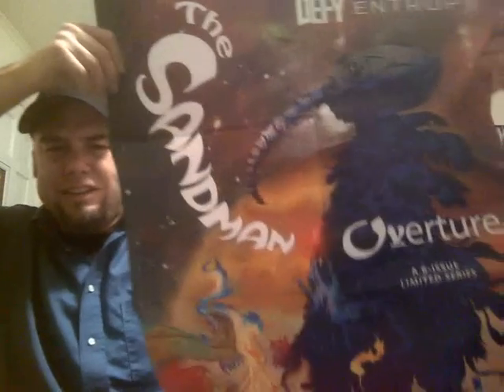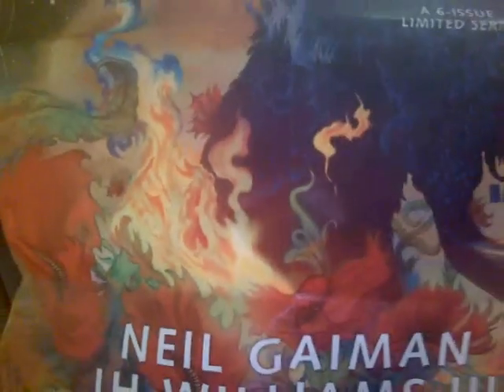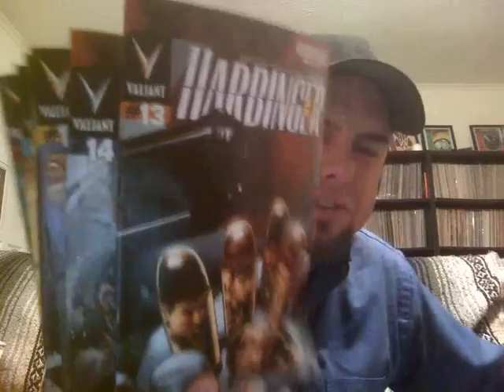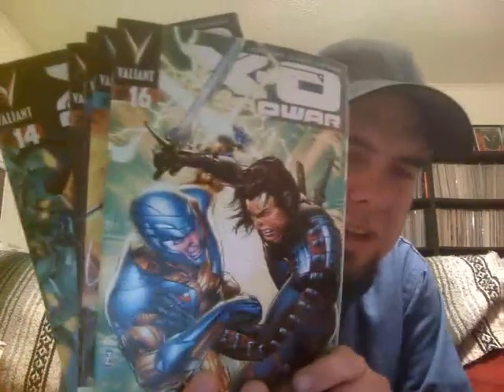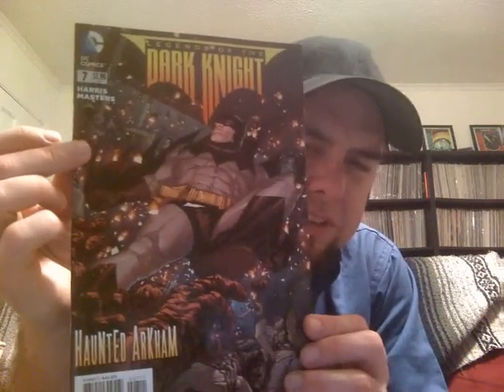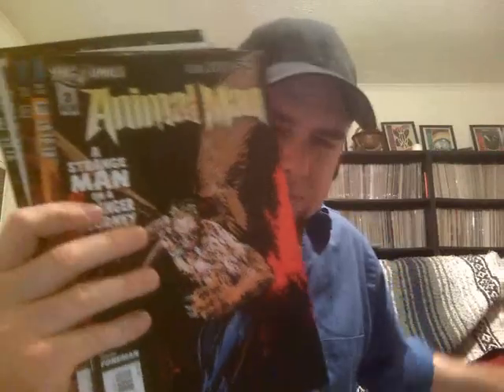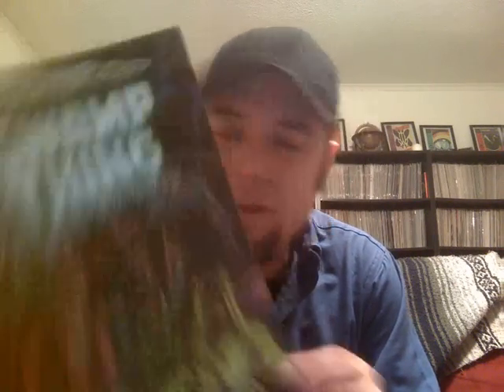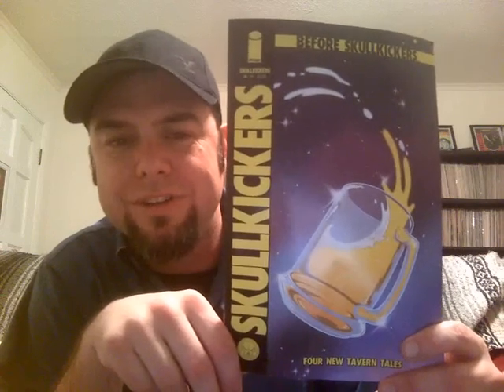A$$ Backwards into a Quarter Comic Book Sale. 3D Cover, Valiant Scott Snyder and Jonah Hex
Arghh. I couldn't walk away!